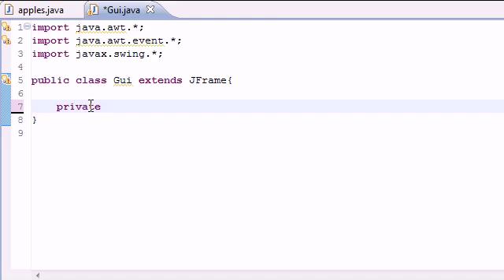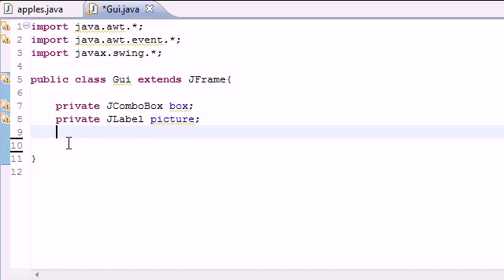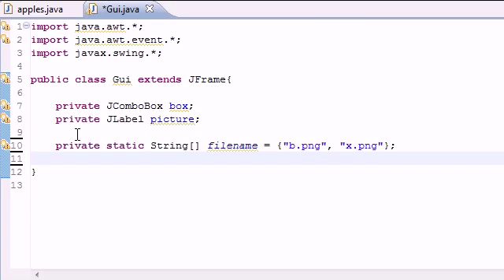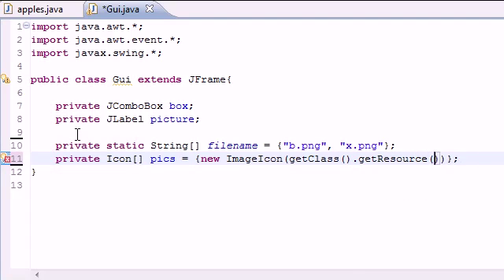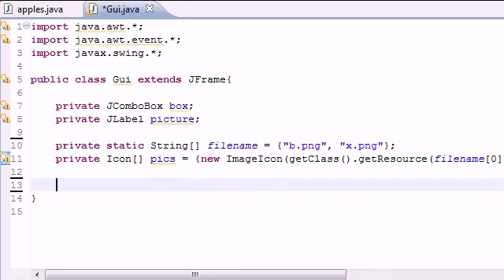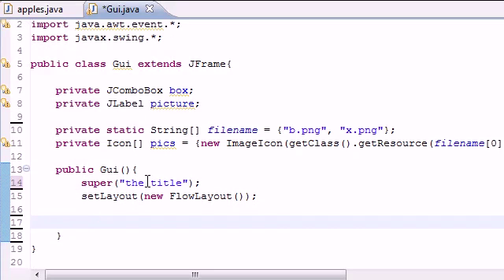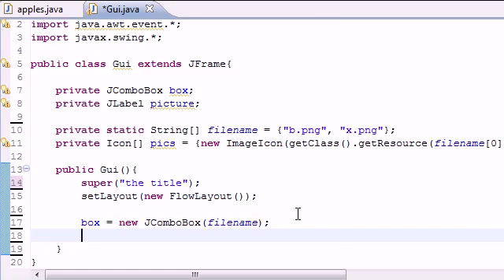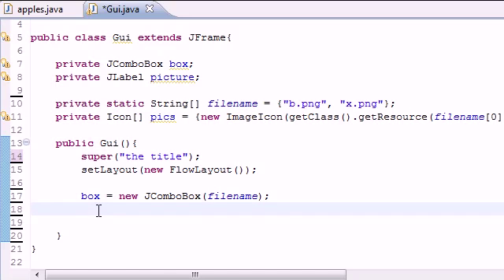Java Programming Tutorial 68 JComboBox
JComboBox